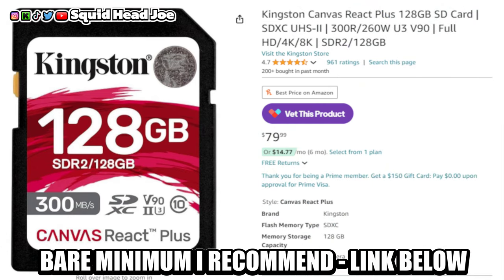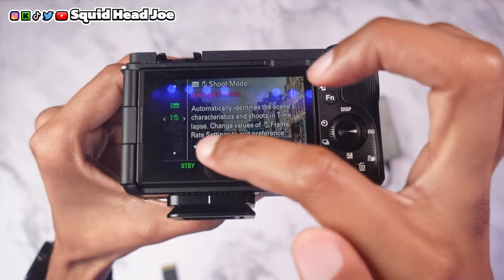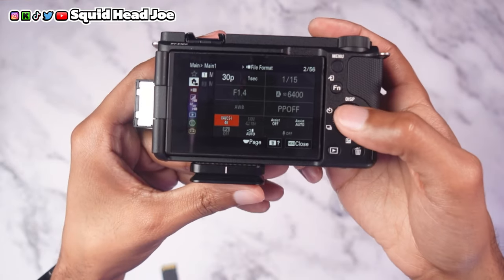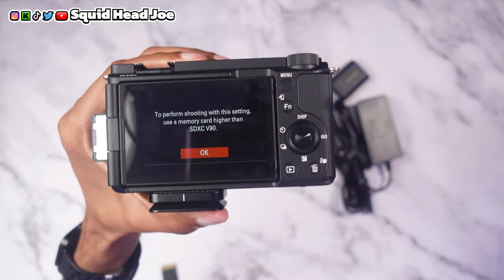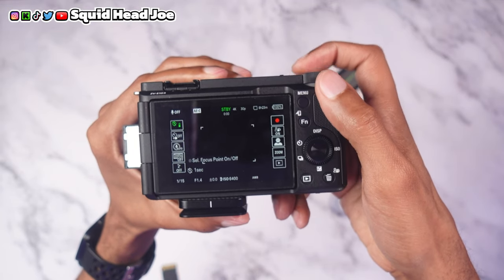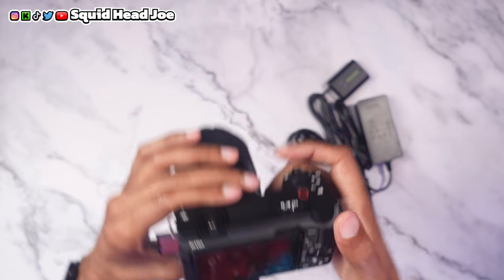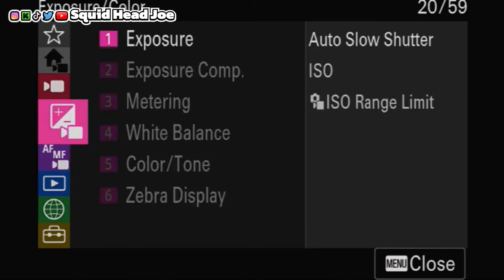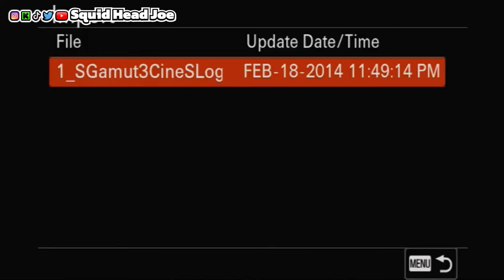5 IMPORTANT TIPS FOR THE Sony ZV E10 II Watch This BEFORE You Buy!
Planning to Buy the Sony ZV E10 II? Watch This First! Discover 5 Important Tips to Get the Most Out of Your Camera. In this video, we share crucial insights and advice on using the Sony ZV E10 II, from setup to advanced features. Whether you're a vlogger, content creator, or photographer, these tips will help you maximize your camera's potential and avoid common pitfalls. Don't make a purchase without watching this guide – Watch Now and make an informed decision!